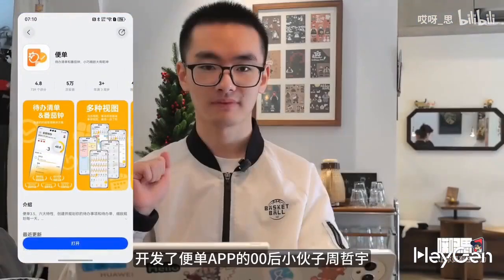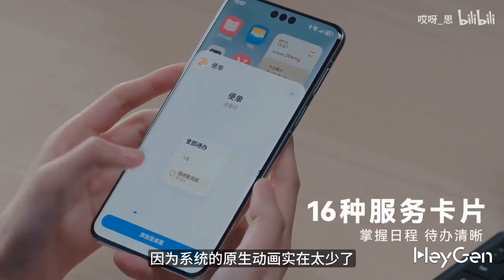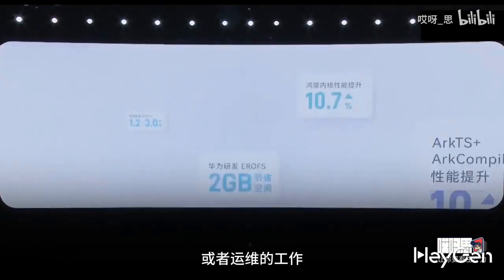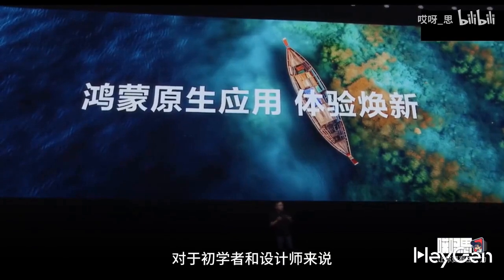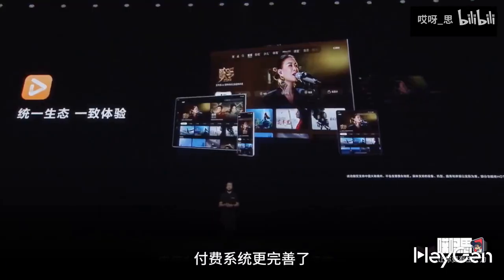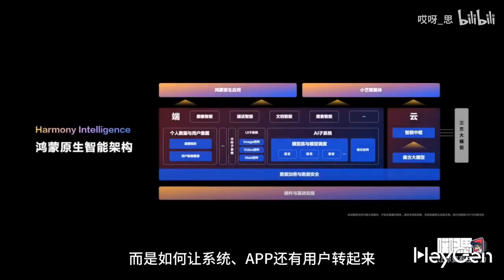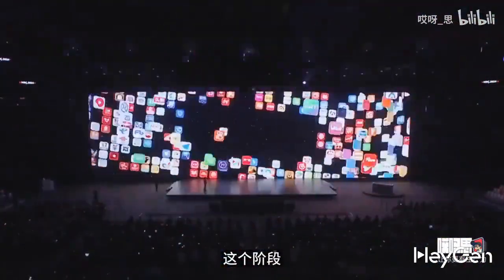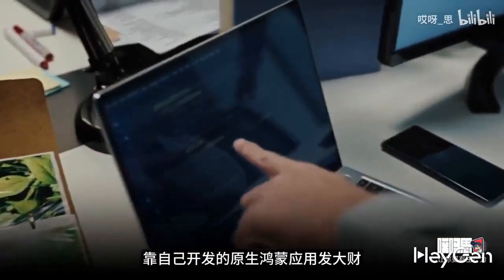Is it the right time to enter HarmonyOS NEXT? China is secured. This model will replicate globally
January 2nd 2025 - Huawei organized a face-to-face technical exchange meeting with HarmonyOS developers. This time, there are a lot of Huawei technical experts and Huawei native App developers, and it can be seen that it is the best time for developers to enter HarmonyOS now.